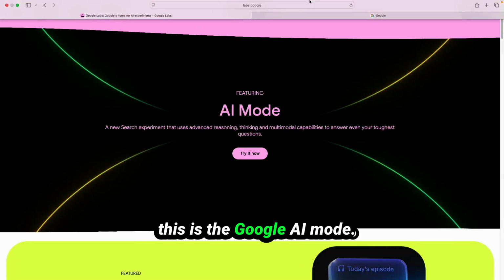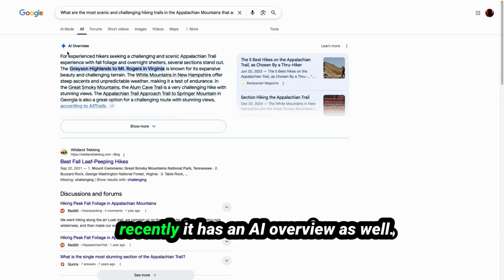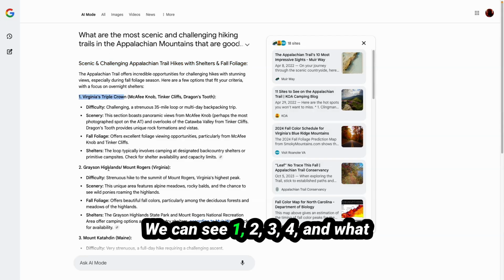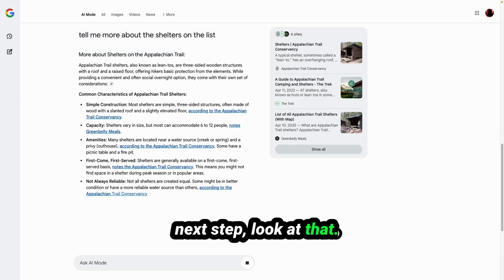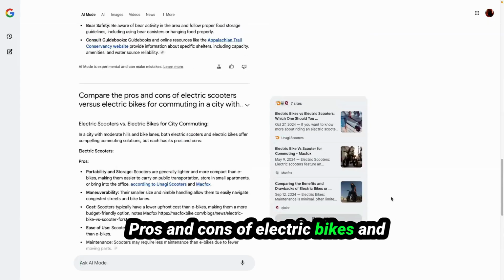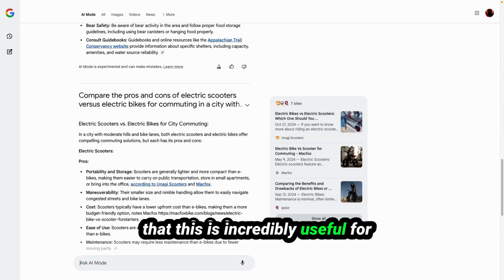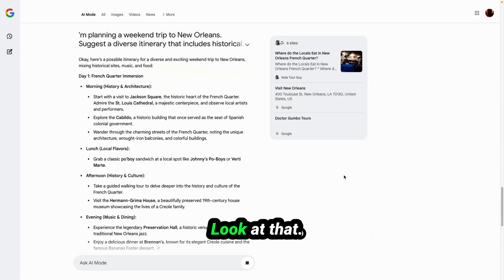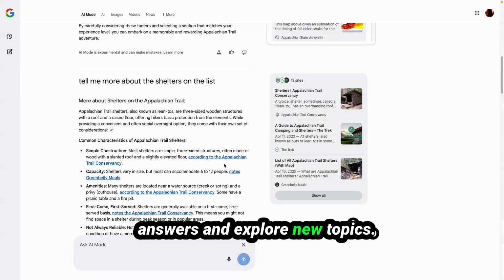Google AI Mode revolution! 🤯 Search Like never Before!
Google's new AI Mode is changing everything about how we search! Join us for a hands-on exploration of this groundbreaking feature. We'll compare it to traditional search, test its conversational abilities, and see how it can help with everything from comparing electric scooters and bikes to planning your next trip!

Chapters:
00:00 Understanding Google's New AI Mode for Enhanced Search google ai mode search
00:26 Navigating and Utilizing the Google AI Mode Interface google ai mode search
00:49 SEO Showdown: Traditional Google Search vs. AI Mode google ai mode search
02:05 Leveraging the Conversational Power of Google AI Mode for In-Depth Research google ai mode search
03:06 Google AI Mode Comparison: Electric Scooters vs. Bikes - Features and Benefits google ai mode search
04:05 Optimizing Trip Planning with Google AI Mode's Intelligent Features google ai mode search
05:05 The Future of Search: Conclusion and Final Thoughts on Google AI Mode google ai mode search

Have you tried Google's AI Mode? What do you think?